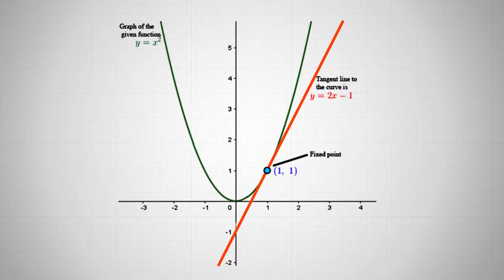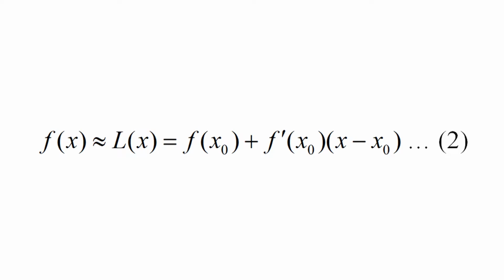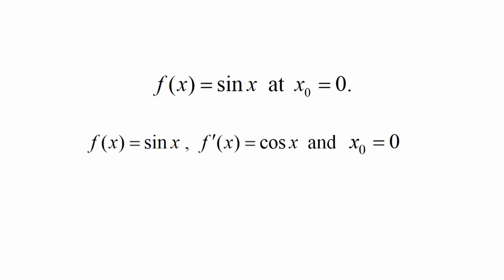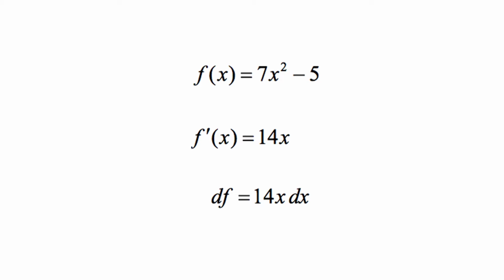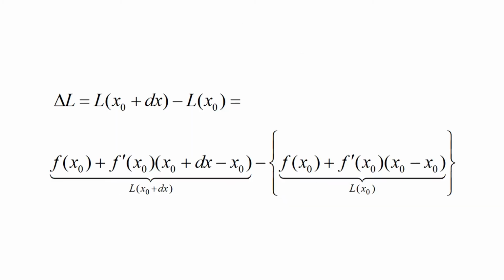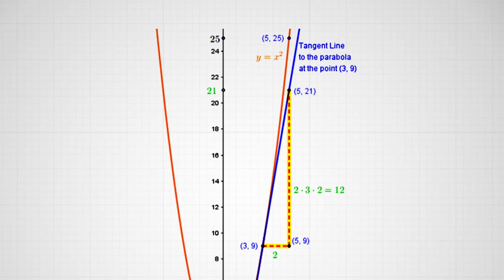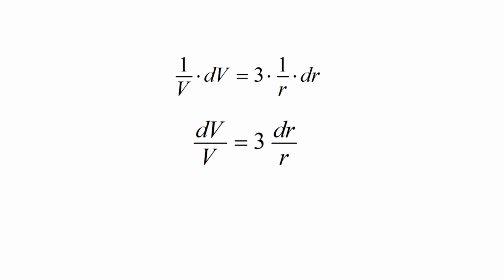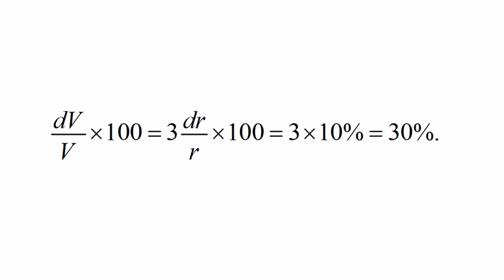13 LOCAL LINEAR APPROXIMATION DIFFERENTIALS Part 1